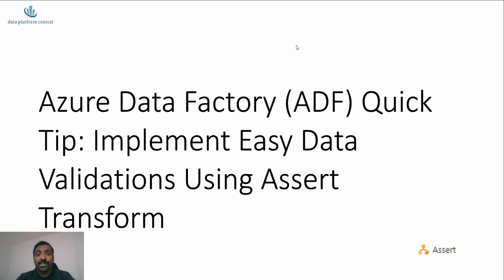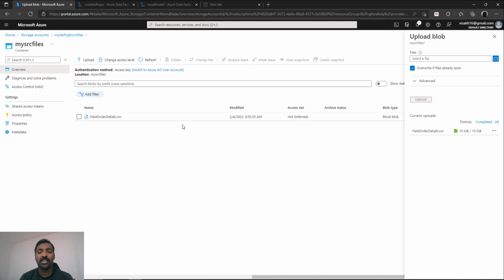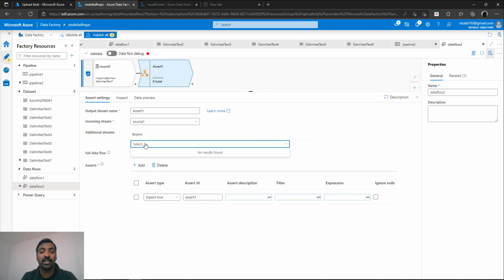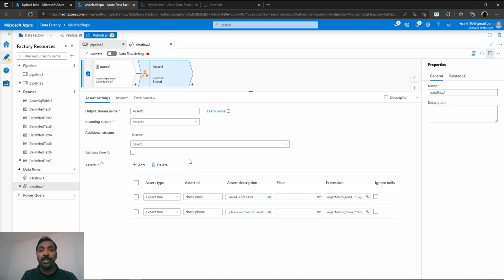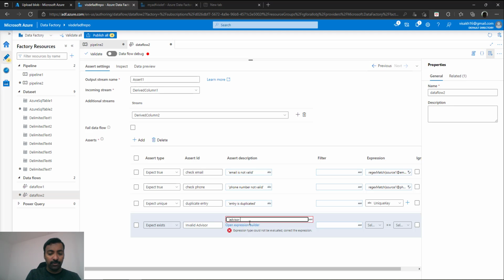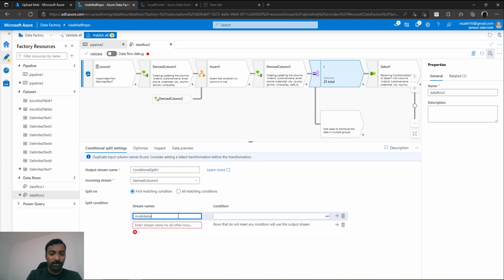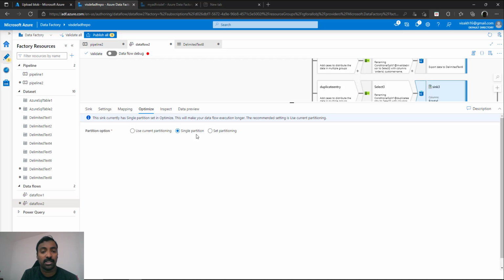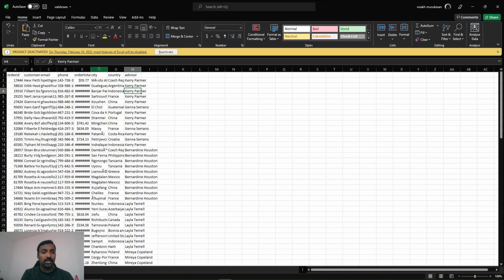Azure Data Factory (ADF) Quick Tip: Implement Easy Data Validations Using Assert Transform​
0:00-Introduction
1:42-Scenario
4:20-Create Pipeline
5:42-Assert Transform
13:05-Capture Errors
14:38-Redirect Output Flows
18:27-Test Pipeline
21:52-Conclusion